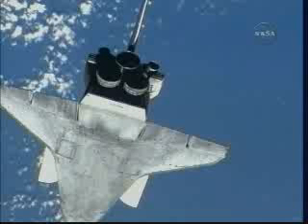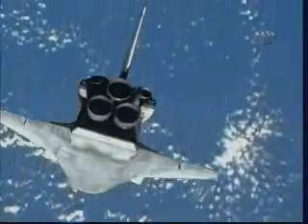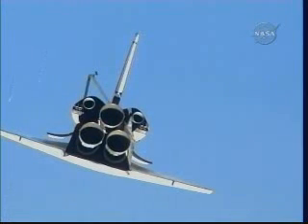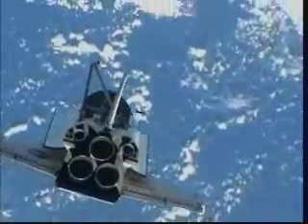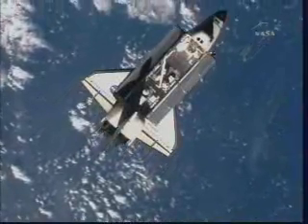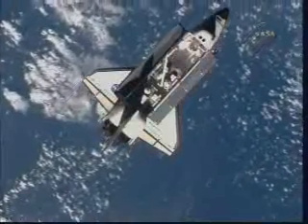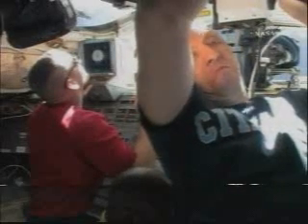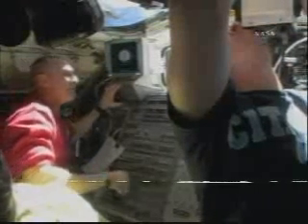Atlantis Rendezvous Pitch Maneuver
19 Nov , 2009